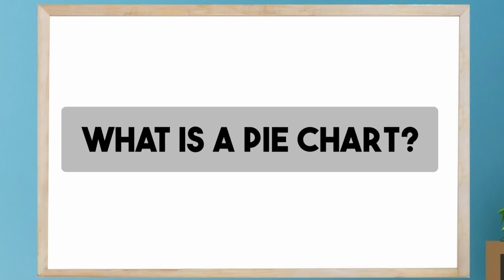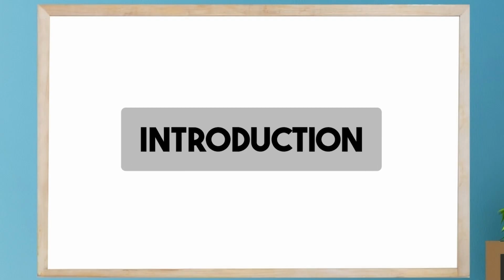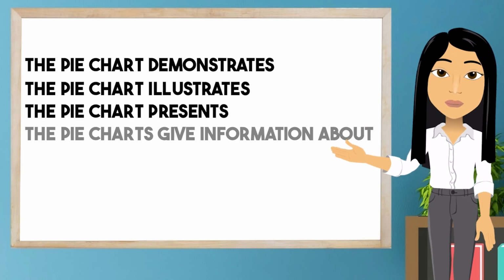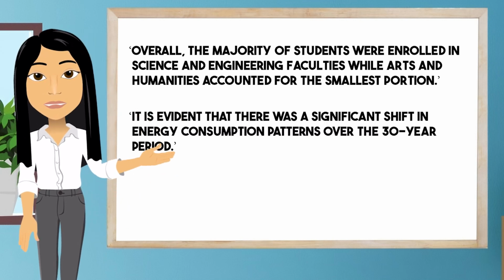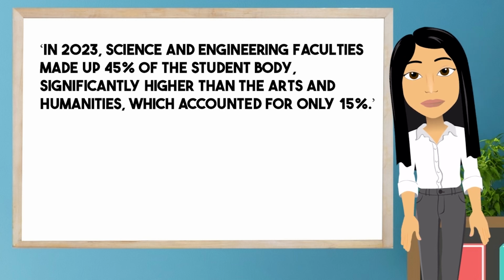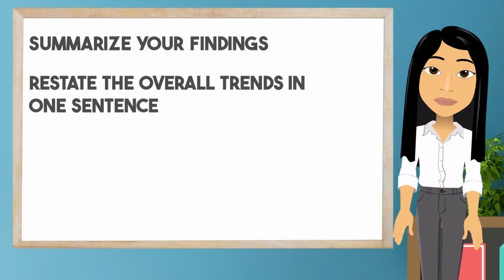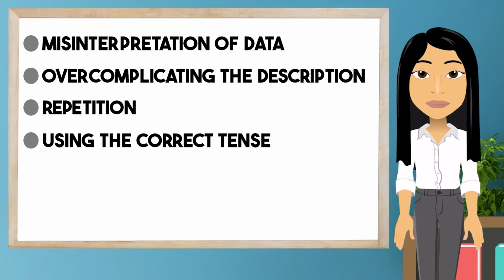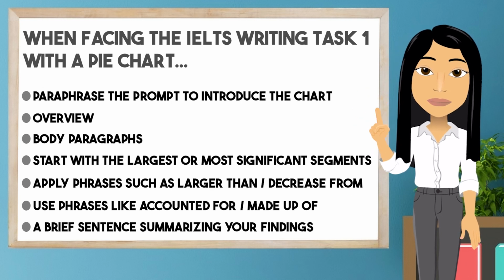IELTS Writing Guide Writing About Numbers and Pie Charts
Struggling with the IELTS writing task involving numbers and pie charts? 📊 This guide breaks down essential strategies to ace this part of the exam! Learn how to interpret data, describe proportions accurately, and organize your response for maximum clarity and impact. We’ll cover key vocabulary, example phrases, and practical tips to boost your score in the Writing Task 1 section.